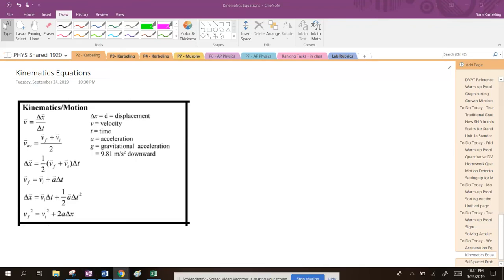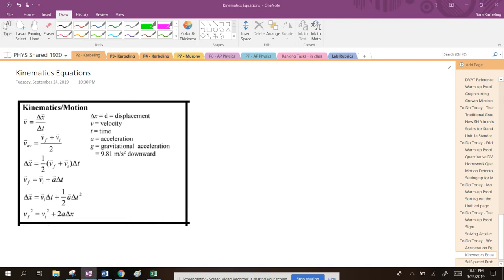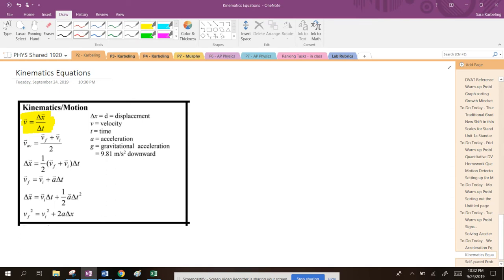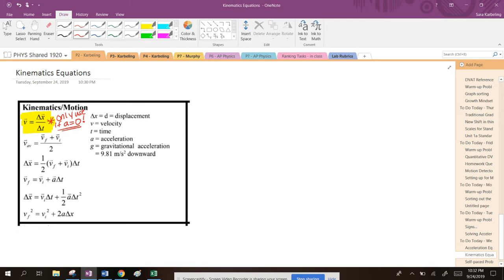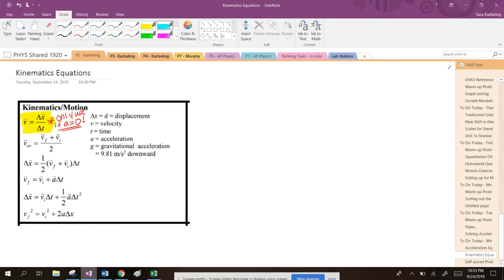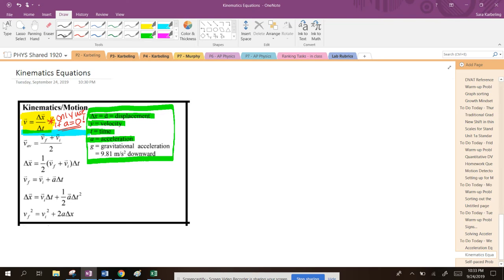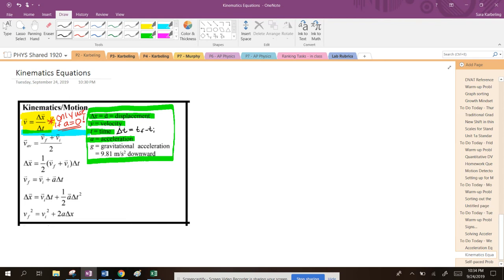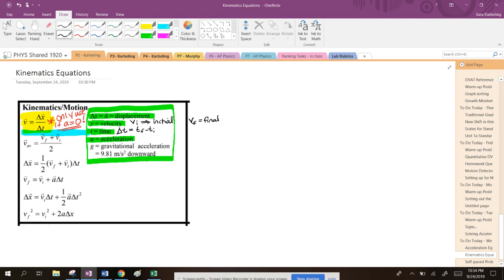Physics 9/25/19 Introduction to Kinematics Equations